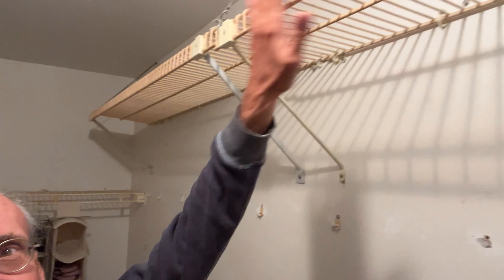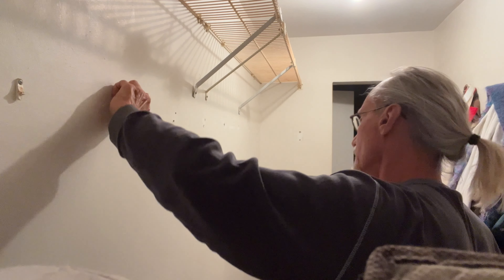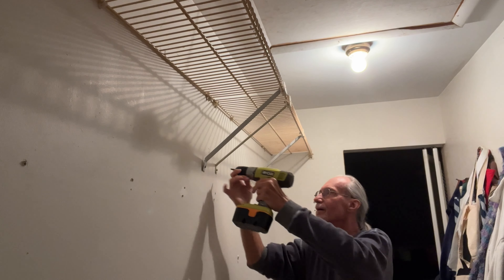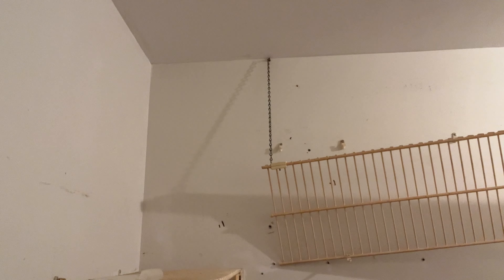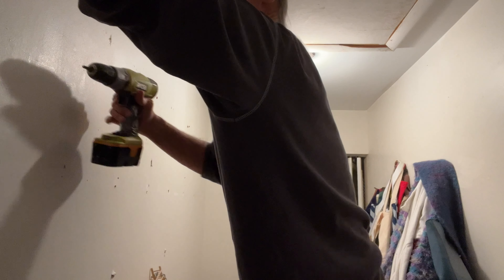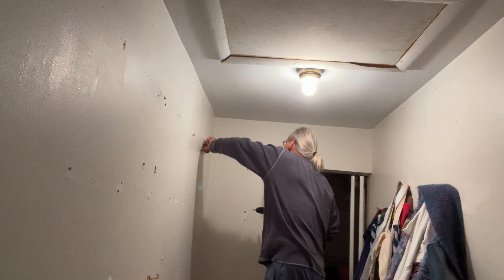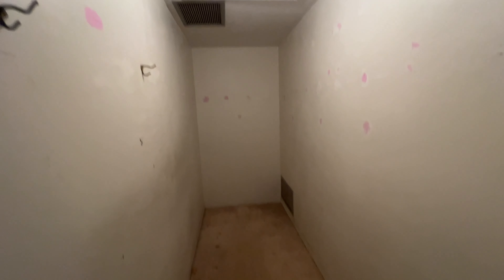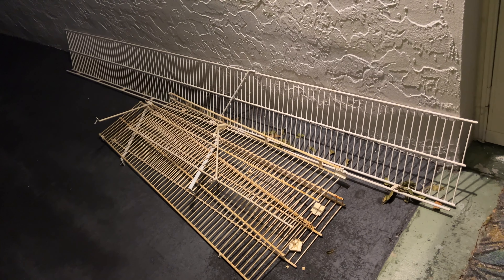How to remove old sticky wire shelves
Cordless 2-Tool Combo Bundle with Ryobi 18-Volt Drill, Impact Driver, 50-Piece Drill Bit Set, (2) 1.5 Ah Batteries, Charger, Tool Bag, Buho Drill Holster, and Buho Zipper Tool Pouch
1/2 pt DAP 12328 DryDex Interior/Exterior Spackling